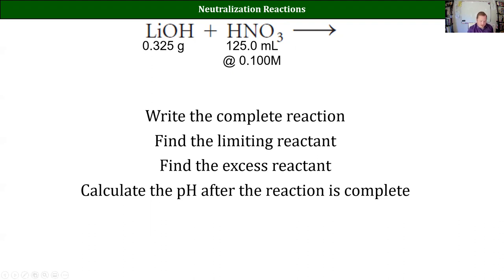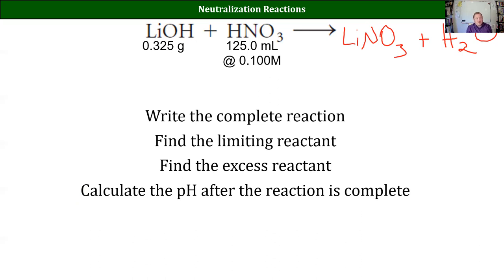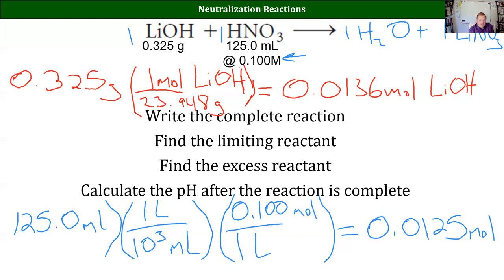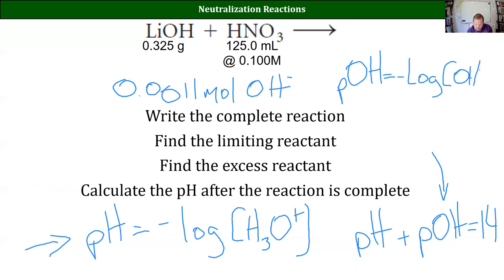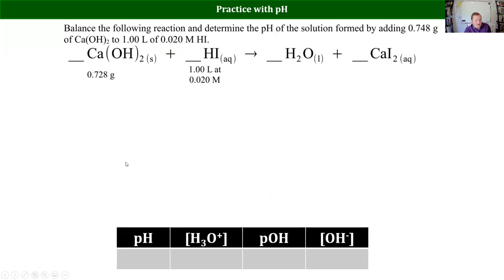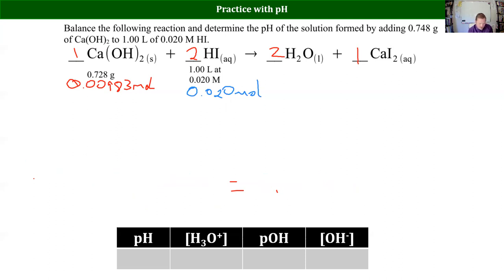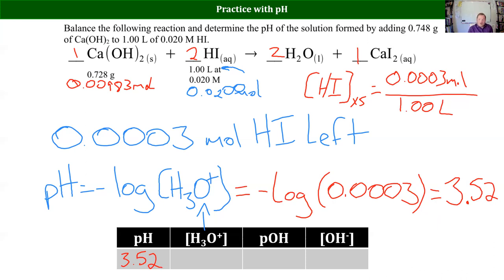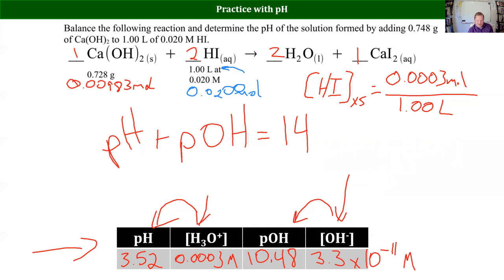2021 CHM100 Lab 10 1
pH and pOH practice